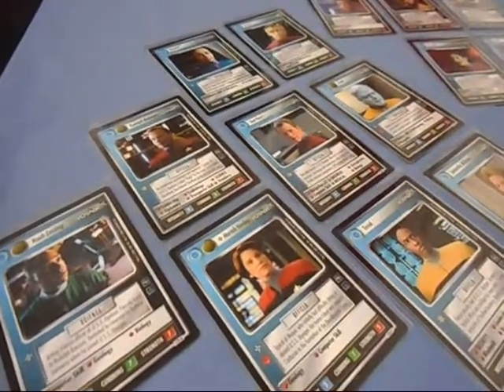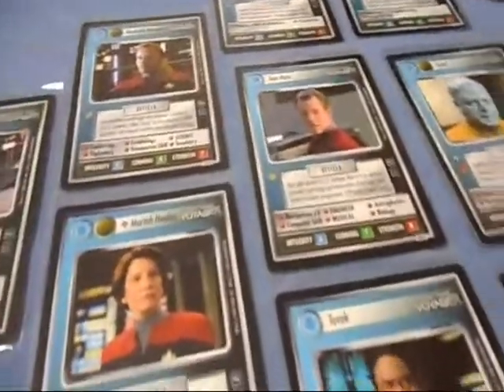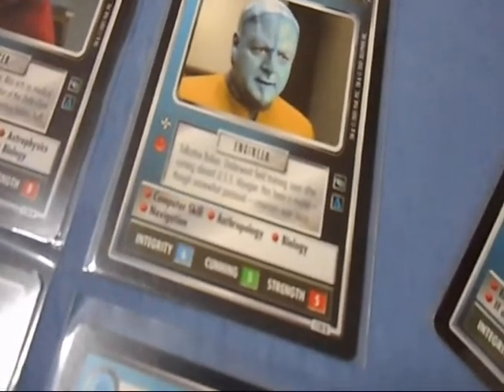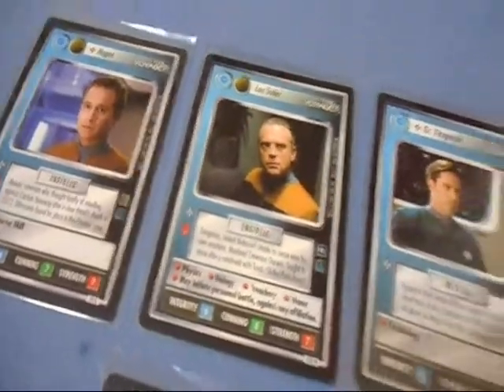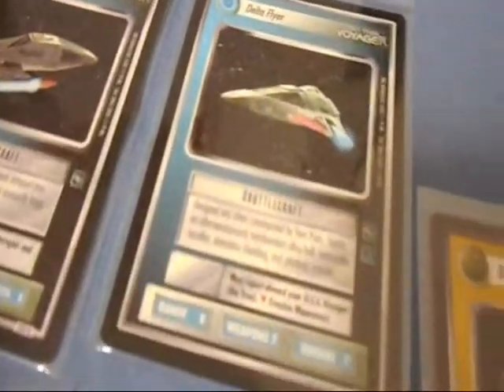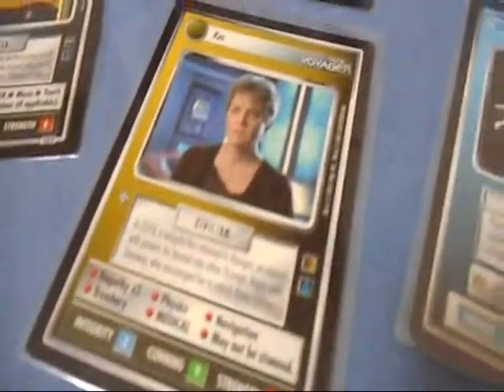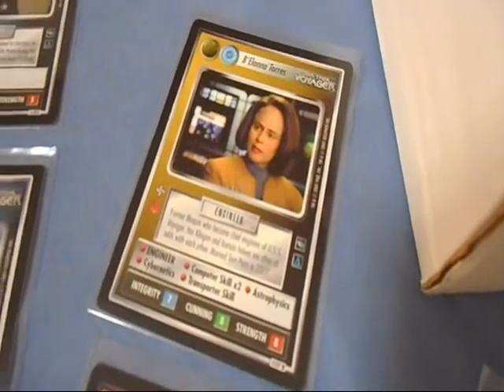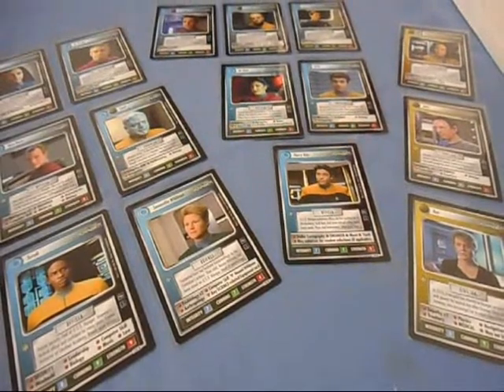The Basics - Federation deck: Delta Quadrant! (Star Trek CCG)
This episode is the result of a request I had from one of my loyal viewers who wanted to see the options available for a Federation deck that is based in the Delta Quadrant. I will explain the interesting dynamic that a deck of this kind has in the game.